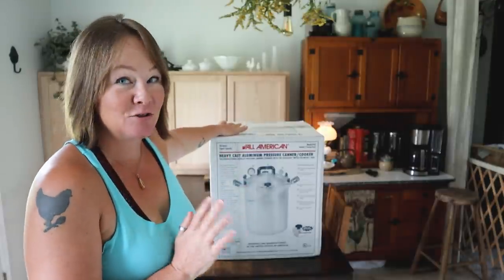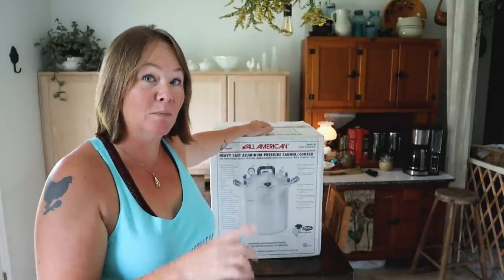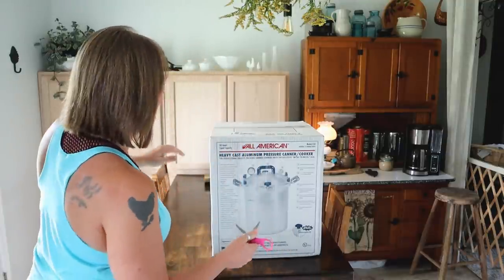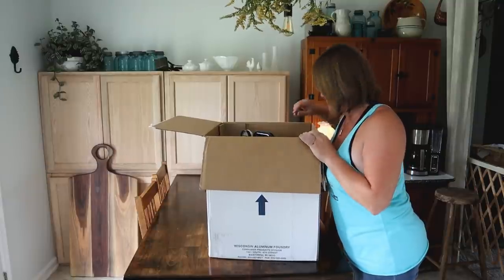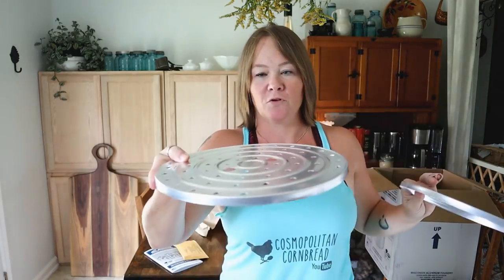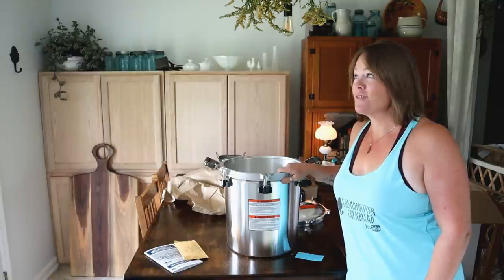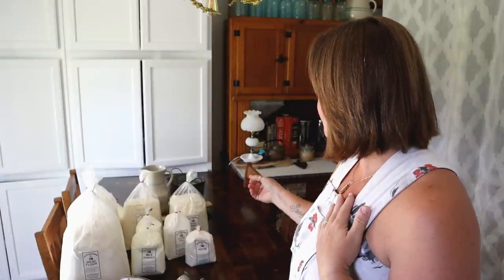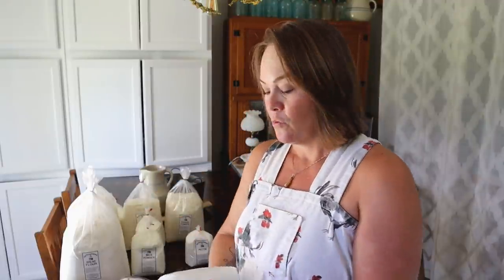A COUNTRY STORE HAUL & ALL AMERICAN CANNER UNBOXING 💚 (& Pectin Tips)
I was thrilled to finally get an All American Canner (not a sponsor) and it came in the mail! Woohoo!  Then I shared a bulk food haul from a local country Mennonite store, as well as some tips on using pectin.

SEND MAIL TO:
Constance Smith
Cosmopolitan Cornbread